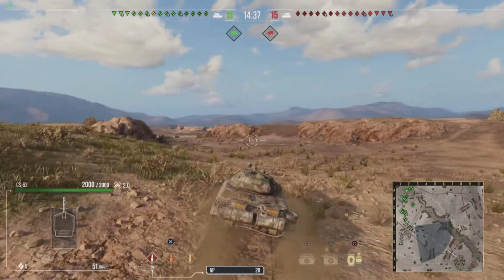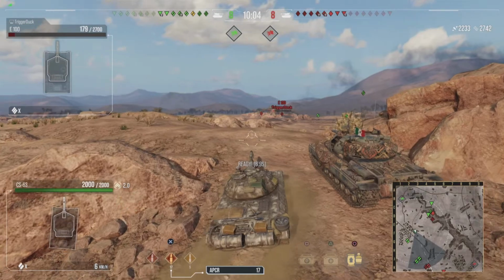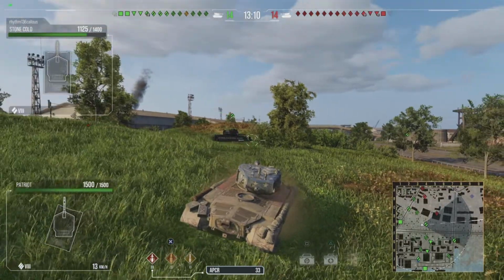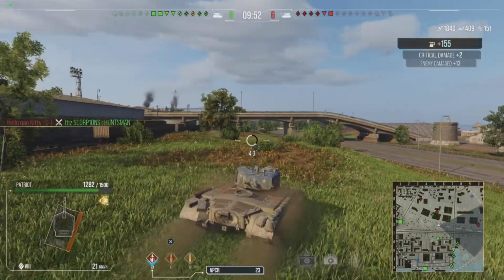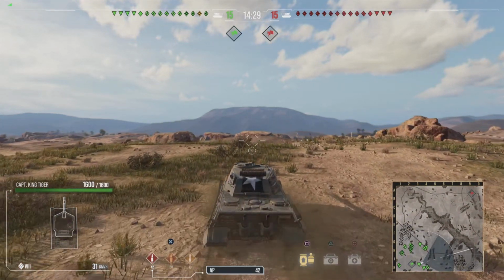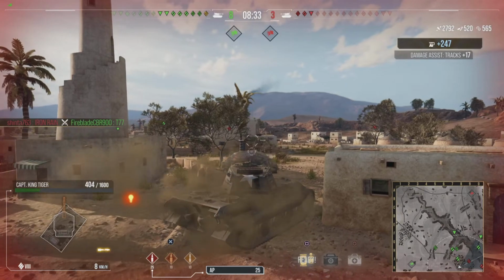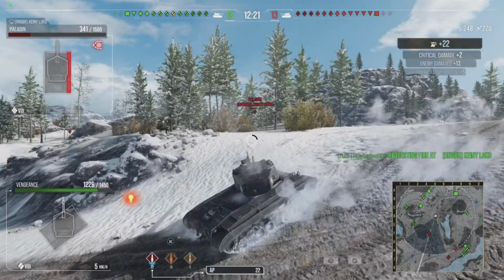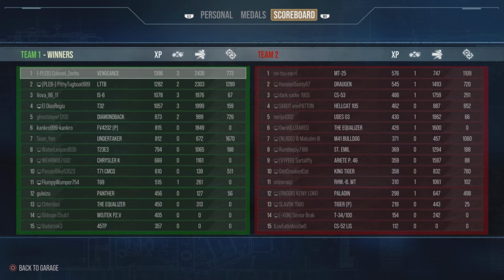World Of Tanks (PS5). Back In Time.